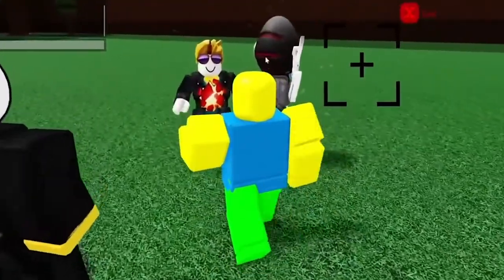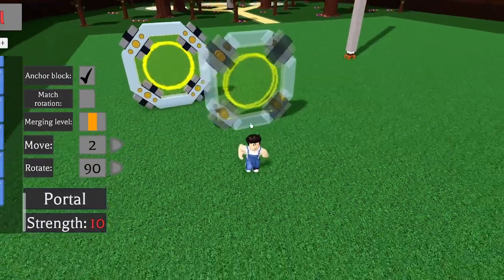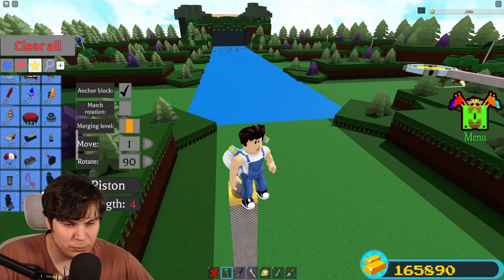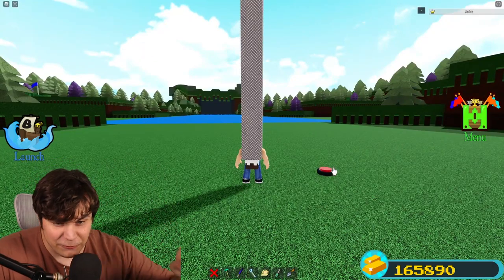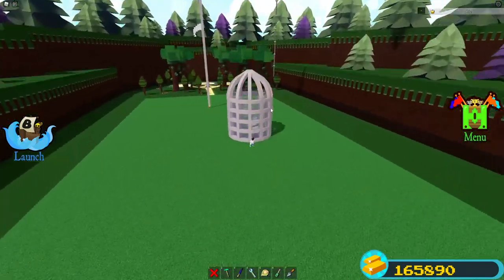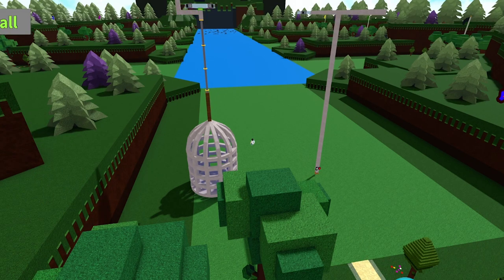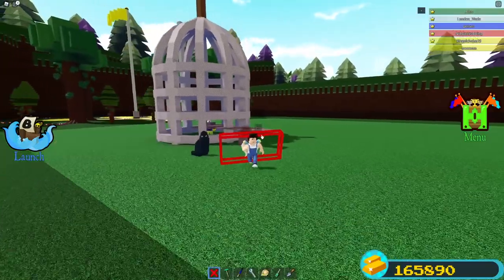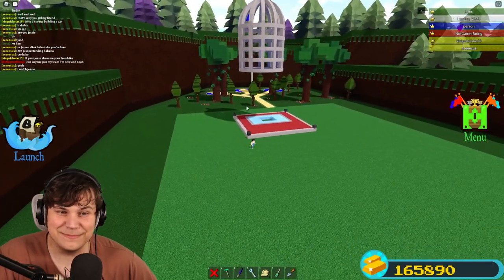THIS GLITCH LETS ANYONE USE :JAIL COMMAND! Build a Boat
TODAY WE CHECK OUT A GLITCH THAT LETS YOU JAIL ANYONE IN BUILD A BOAT!